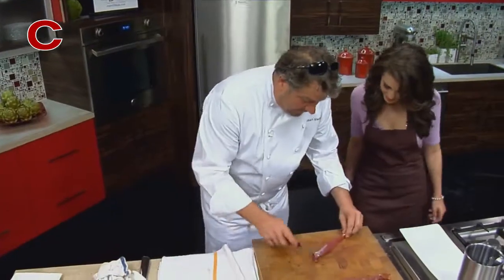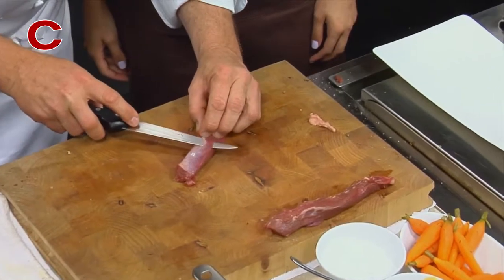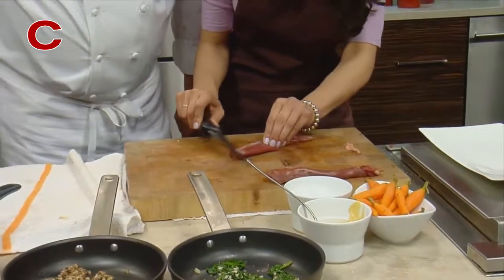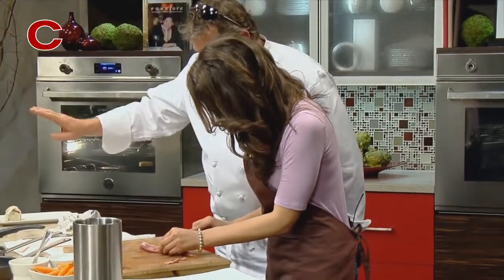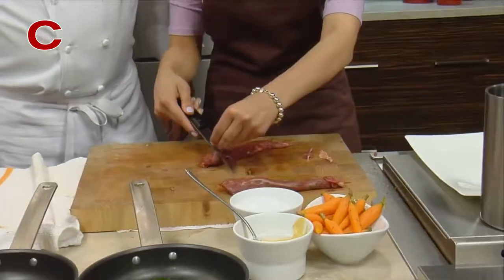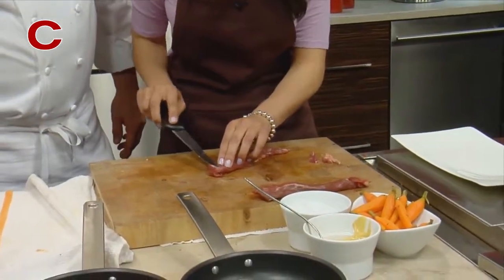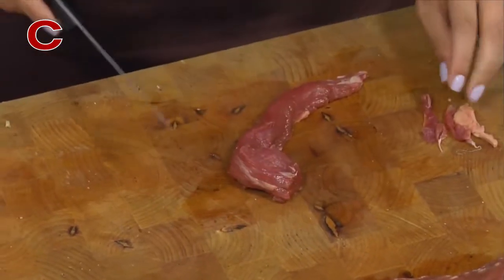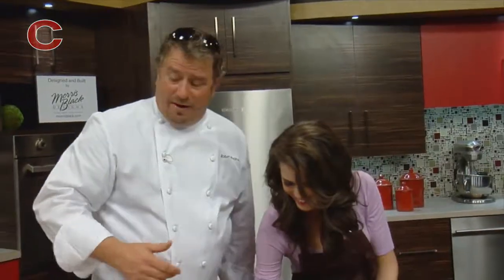How to Remove Silver Skin | Chef Robert Wiedmaier | Tips & Techniques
How to Remove Silver Skin | In this week’s TastyTipTuesday, DC Chef Robert Wiedmaier shows us how to remove the silver skin.